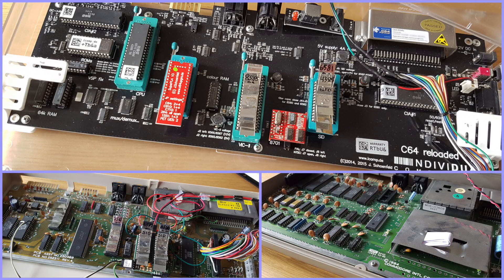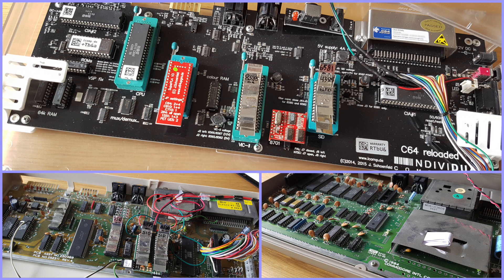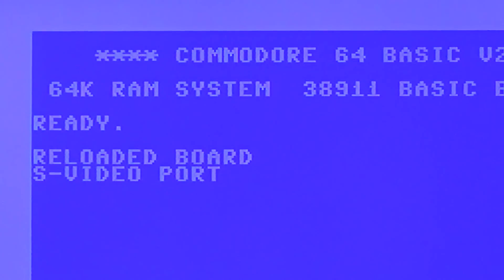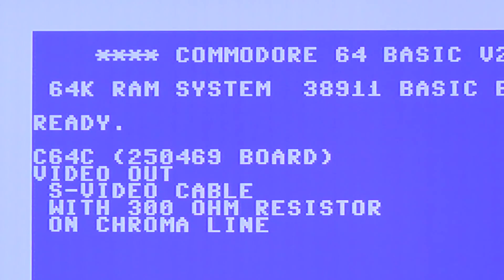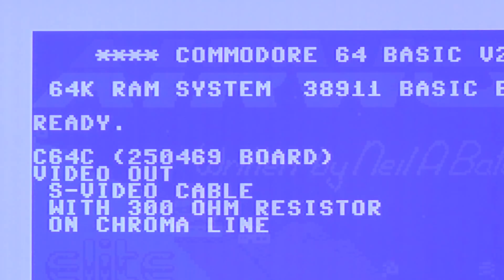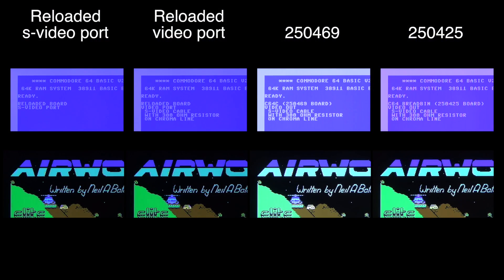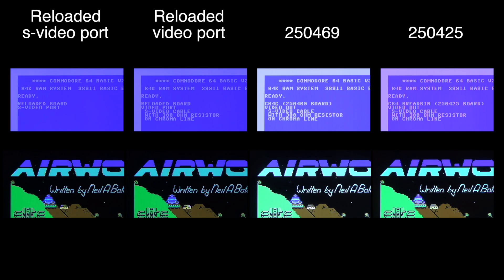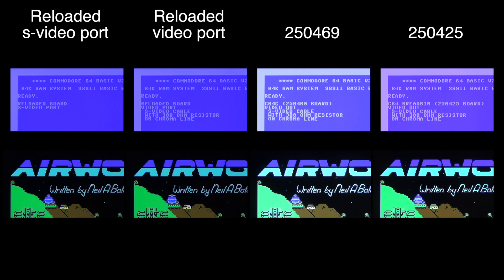XRGB-mini: C64 s-video image comparison (Reloaded/real C64).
This video is made for Clinton Hogan, who wanted to see the difference in picture quality between the Reloaded motherboard and a real C64, when putting the signal through the XRGB-mini upscaler.

Regarding the faint vertical stripes on the 250469 - here is a picture, that shows it a little better: